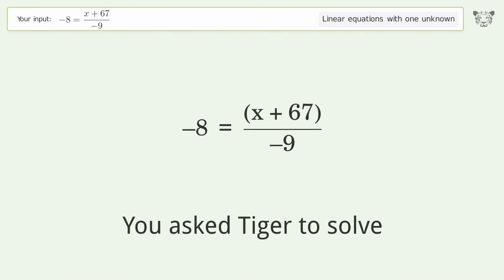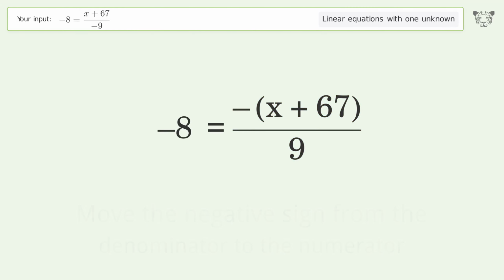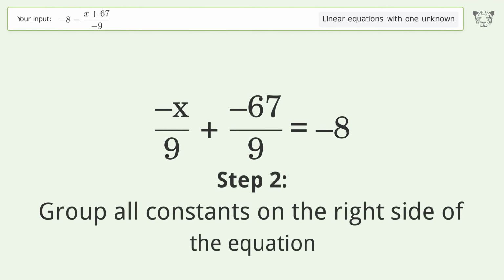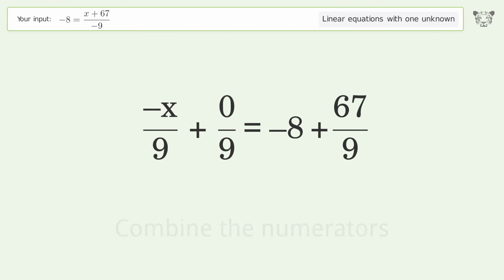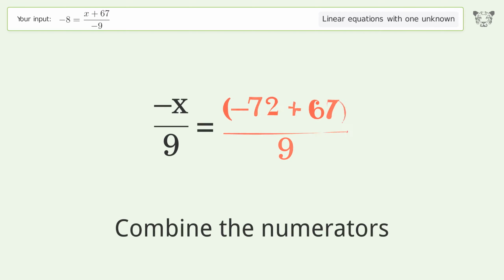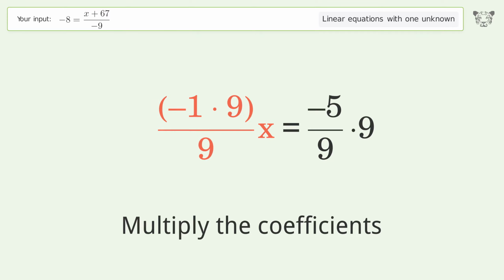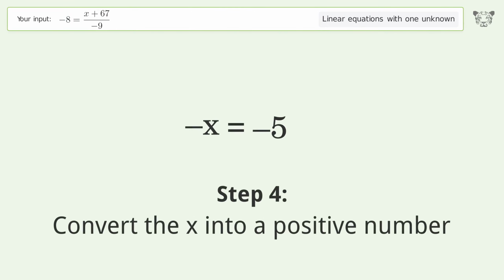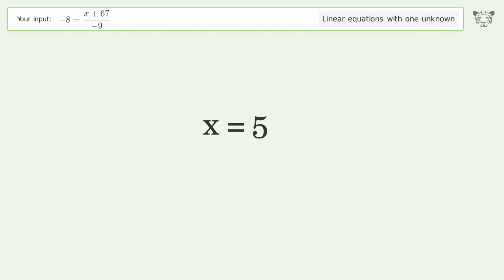Solve -8=(x+67)/(-9): Linear Equation Video Solution | Tiger Algebra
Struggling with -8=(x+67)/(-9)? Watch our step-by-step video on Tiger Algebra to master this linear equation effortlessly. Also check out for more tips and tricks for dealing with linear equations with one unknown